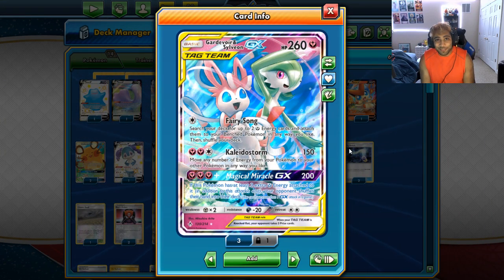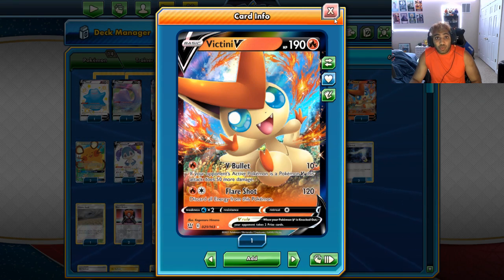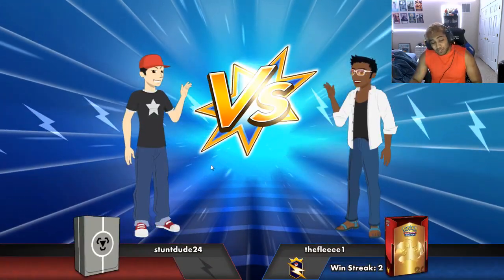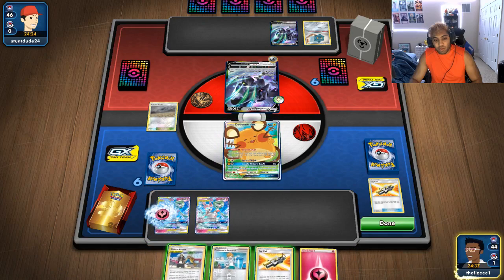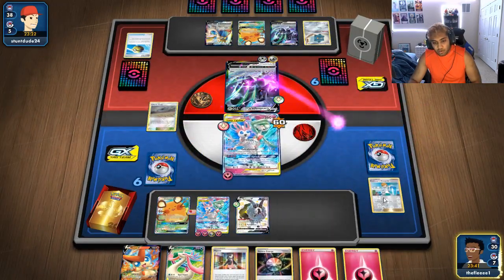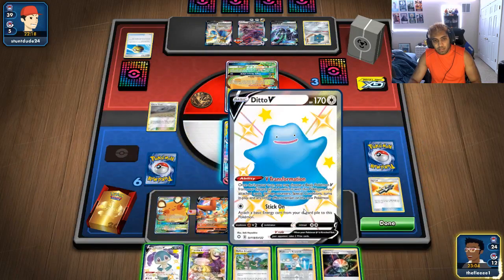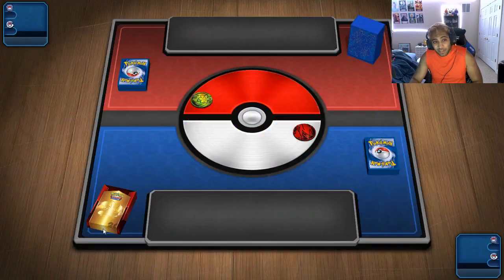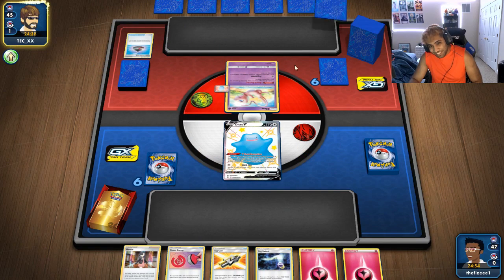Fairy's Last Song | TEU-BST Gardeon Toolbox Standard Format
0:00 Intro
5:03 Vs Corviknight VMAX
13:09 Vs Meinshao
24:35 Parting Thoughts

Fairy Energy is going to be gone forever but that doesn't mean you can't have one last hurrah with it!

#Pokémon - 14

* 2 Ditto V SHF 191
* 1 Dubwool V SHF 193
* 1 Ditto VMAX SHF 51
* 1 Crobat V SHF 44
* 3 Gardevoir & Sylveon-GX UNB 130
* 1 Galarian Sirfetch’d V VIV 174
* 1 Victini V BST 21
* 2 Dedenne-GX UNB 195
* 1 Indeedee V SHF 187
* 1 Milotic V RCL 179

* 2 Tag Switch UNM 209
* 1 Cynthia & Caitlin CEC 228
* 2 Air Balloon SSH 156
* 2 Mallow & Lana CEC 198
* 4 Quick Ball SSH 179
* 1 Chaotic Swell CEC 187
* 2 Reset Stamp UNM 206
* 2 Guzma & Hala CEC 193
* 3 Marnie CPA 56
* 4 Tag Call CEC 206
* 2 Boss's Orders SHF 58
* 4 Professor's Research SHF 60
* 4 Switch SSH 183

#Energy - 13

* 9 Fairy Energy Energy 9
* 4 Aurora Energy SSH 186